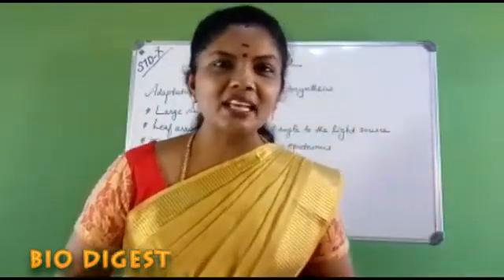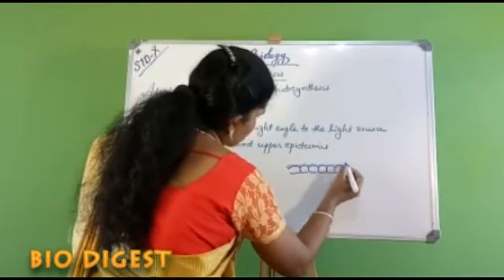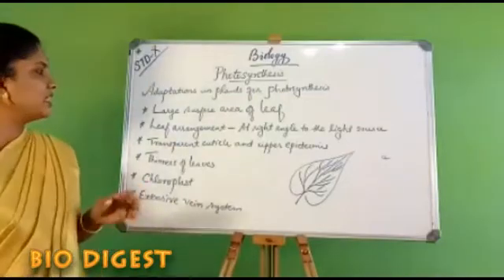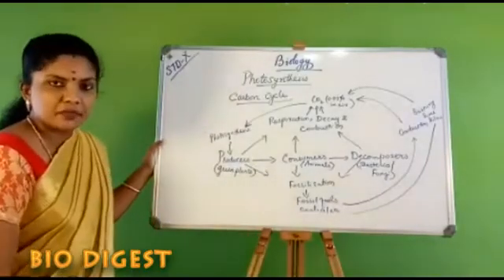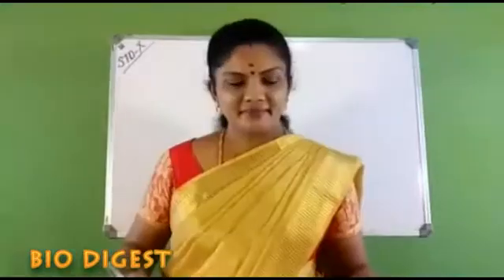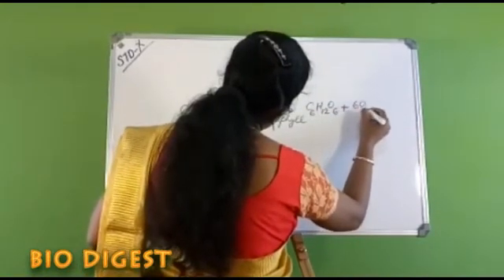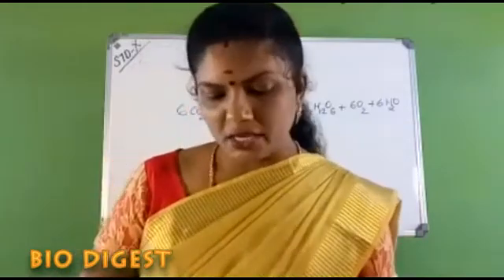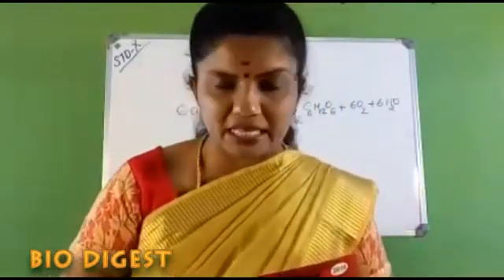ICSE Biology Class10|Adaptations in leaf for photosynthesis|Carbon cycle|I.C.S.E. board question .